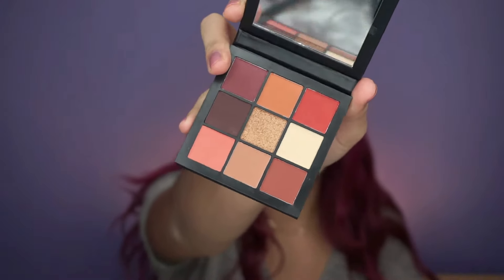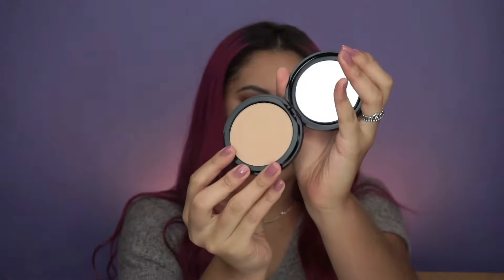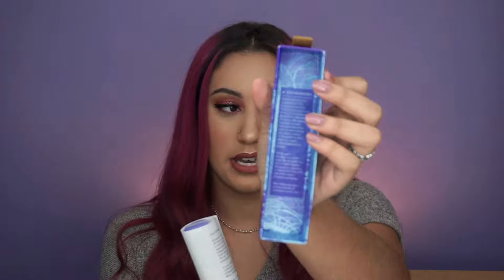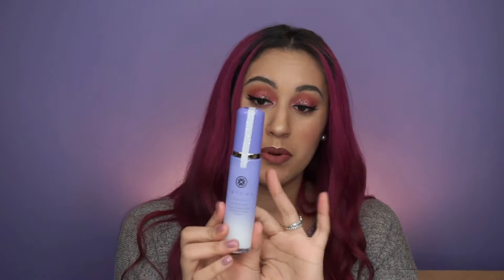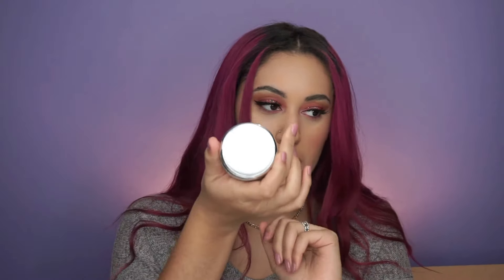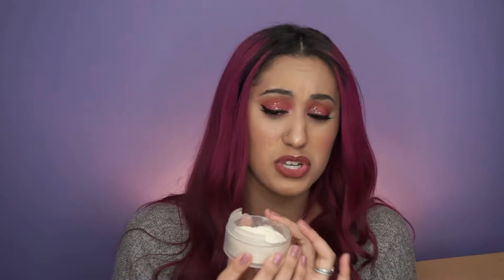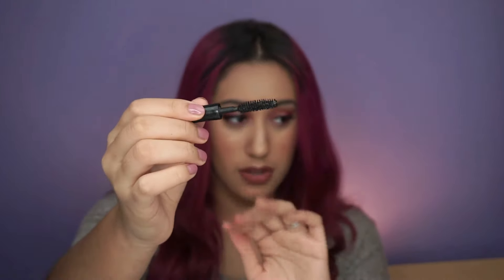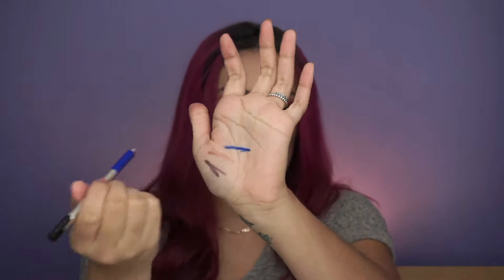HUGE SEPHORA VIB SALE HAUL!! 2017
I went on a "little" shopping spree during the Sephora VIB Sale.

I would appreciate it if you also share!

xoxo, Love you!